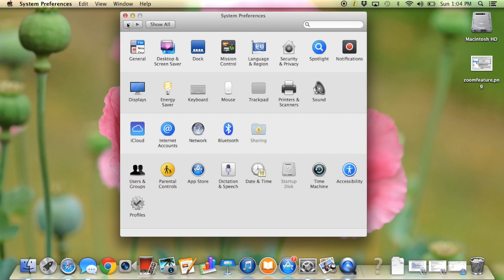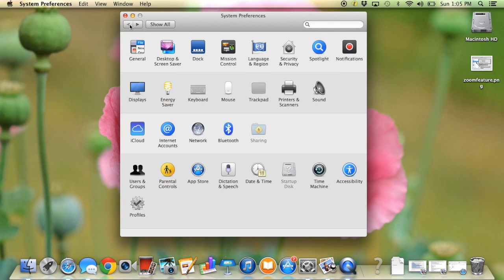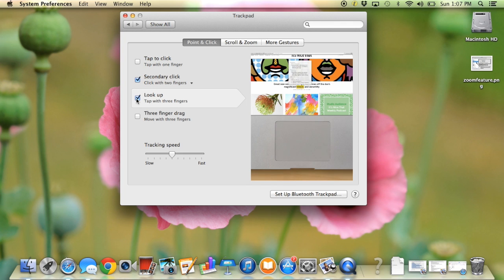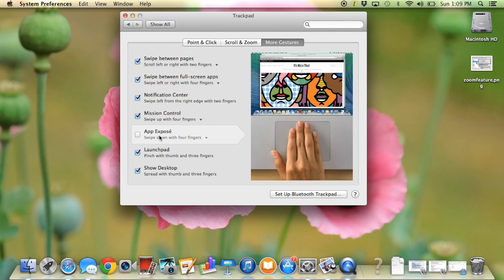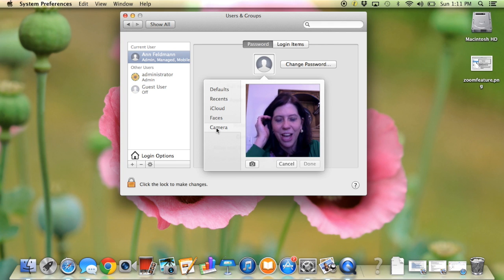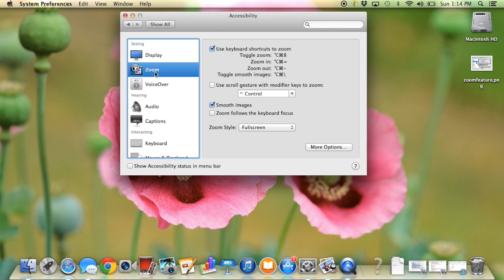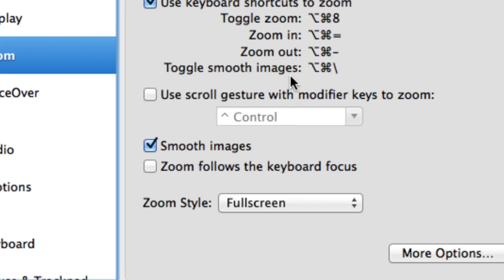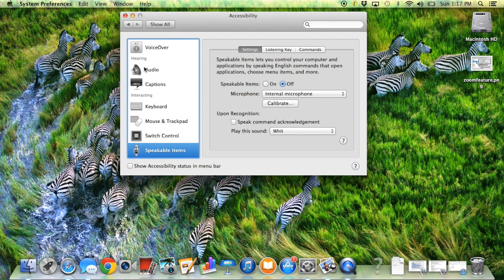System Preferences: Part 2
This video is about System Preferences